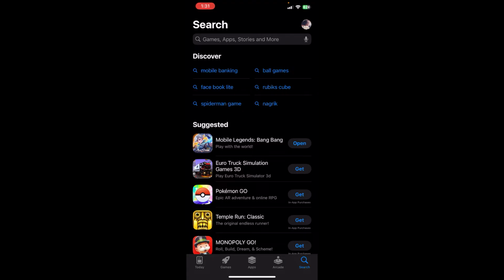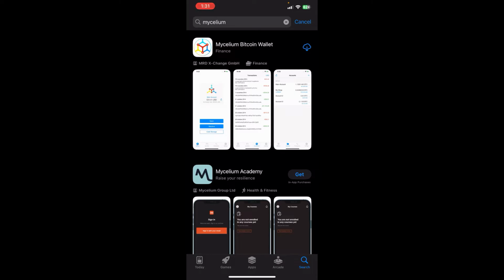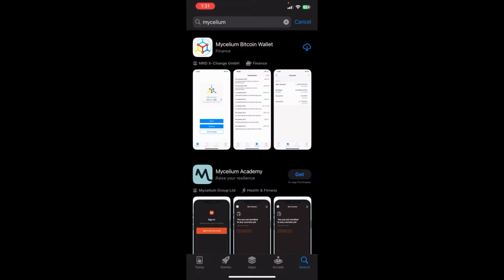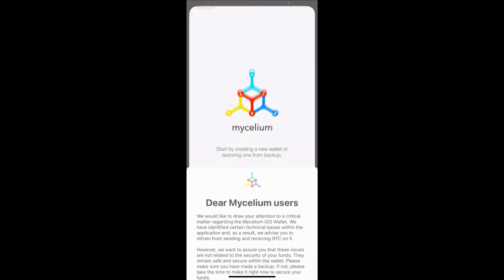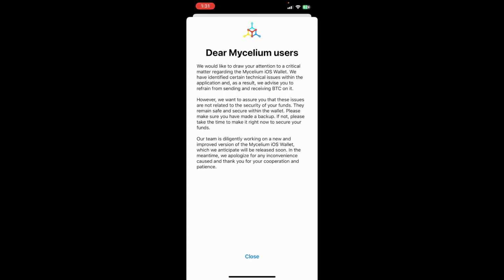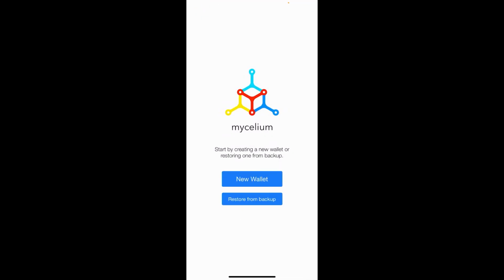How to Download Mycelium Bitcoin Wallet on Mobile Phone (2024)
Discover how to download the Mycelium Bitcoin Wallet on your mobile phone with this easy-to-follow tutorial. We'll guide you through the process of finding and installing the app on your Android or iOS device, ensuring you can securely manage your wallet. Watch now to get started with Mycelium!